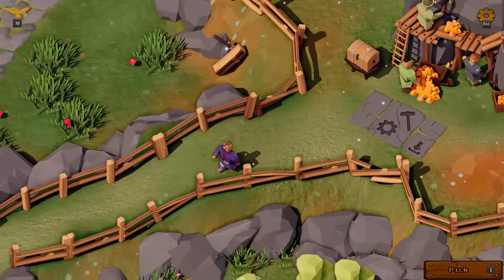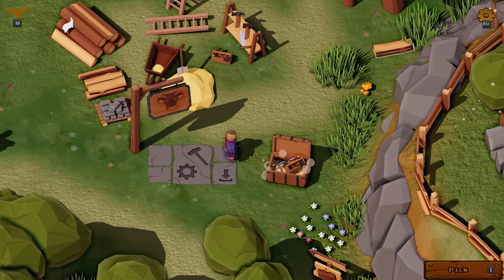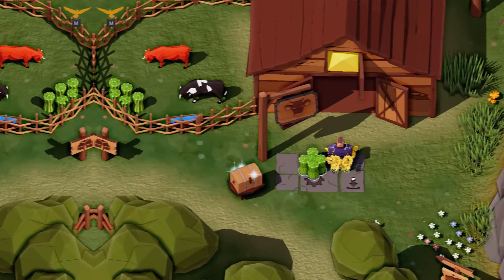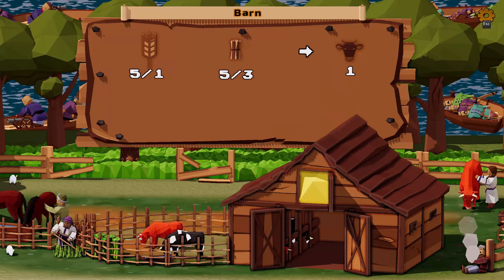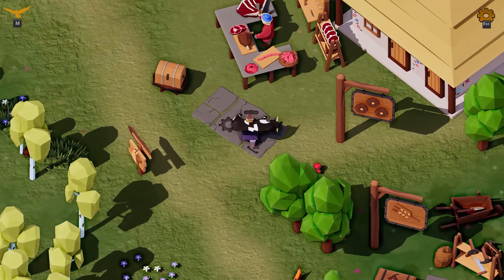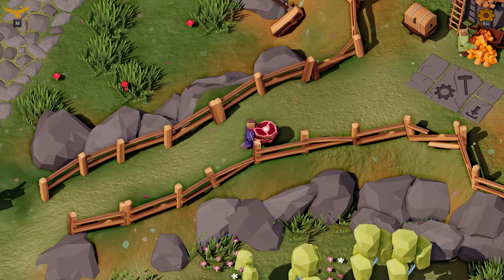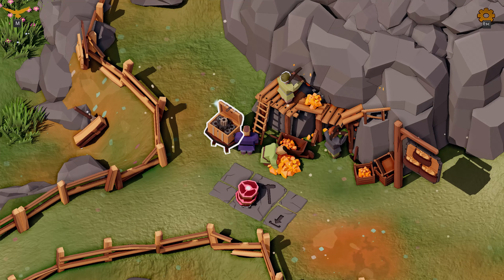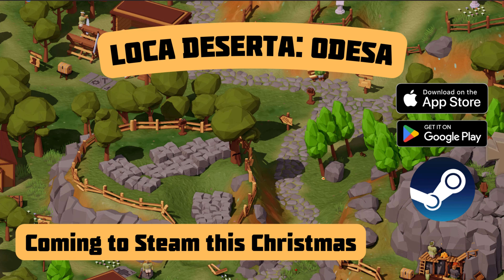Loca Deserta: Odesa. Producing Iron Ore. Step by step.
Coming this Christmas to Steam!
This is our 6th game in Loca Deserta Game Universe. This time we added more RPG elements, treasure hunting, open world huge island, terrific landscapesa and much more!

The free content update patch includes more than 400 voiced dialogues, more than 40 custom voices for each character!

Find us on the Apple App Store and Google Play Stores! Coming this Christmas to Steam!